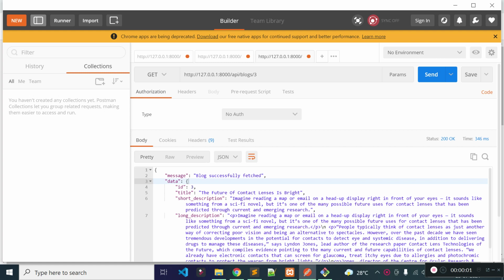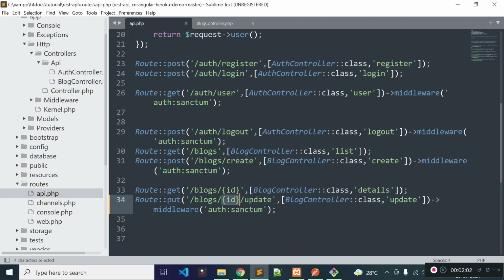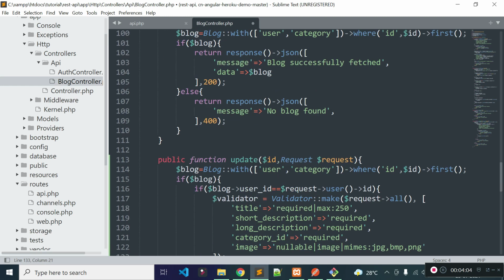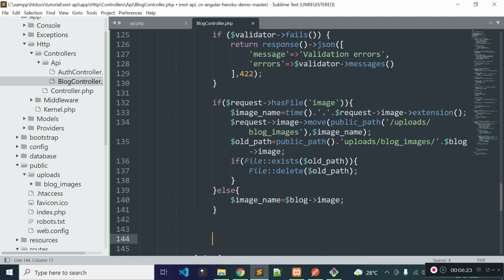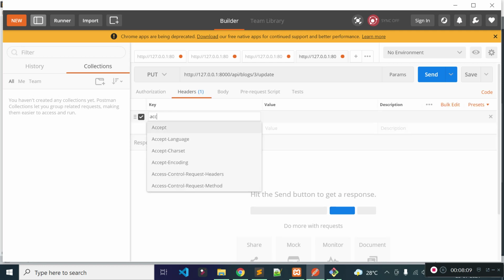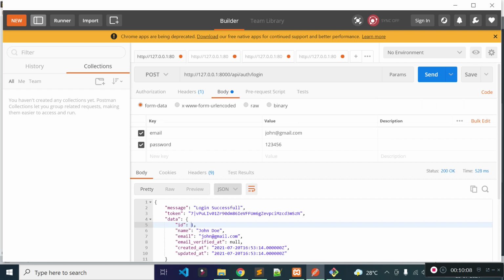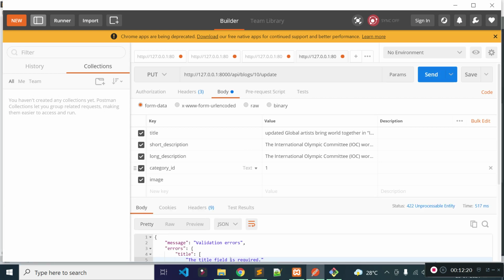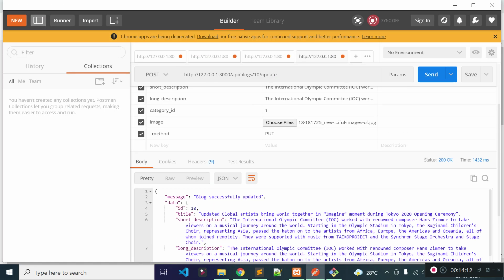Update API with PUT method in LARAVEL to update blog details with image | LARAVEL Restful API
How to create UPDATE API with PUT method in LARAVEL to update blog details with image